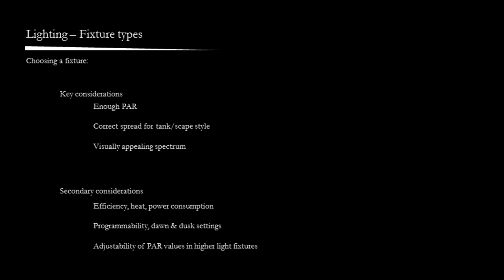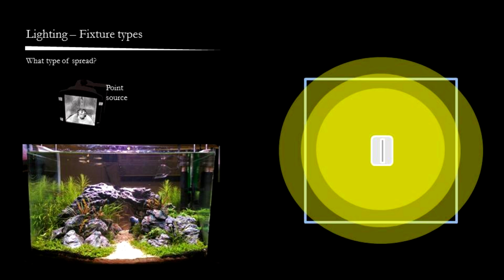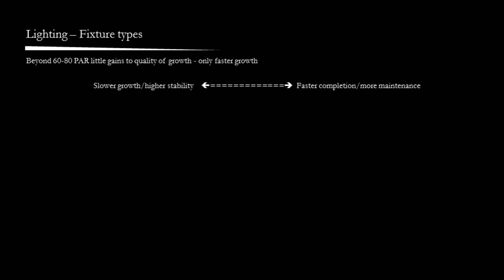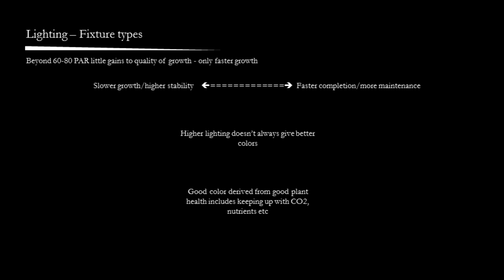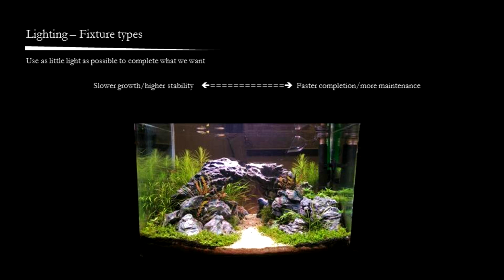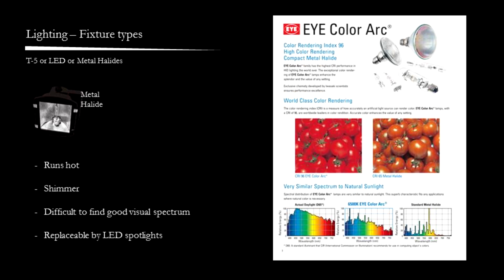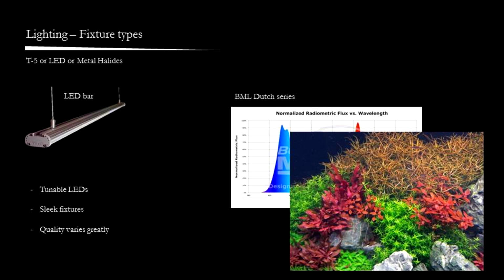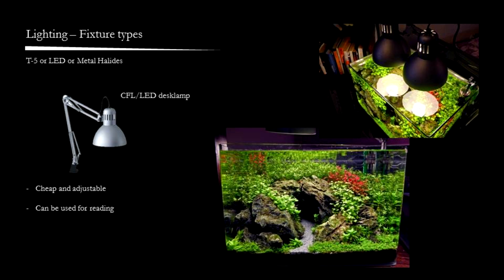Advanced guide to lighting a planted tank - Choosing light fixtures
How to choose light fixtures for a planted tank
4:24

7:00 - Ethylene-promoted Elongation: an Adaptation to Submergence Stress by Michael B. Jackson. University of Bristol, UK. Annals of Botany 101 : 229-248, 2008

12:36

14:16

15:12